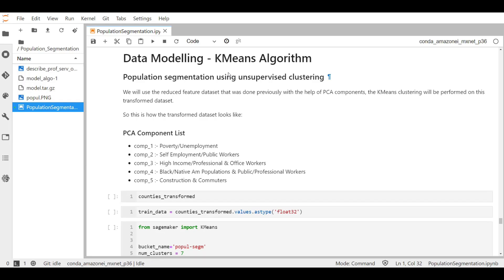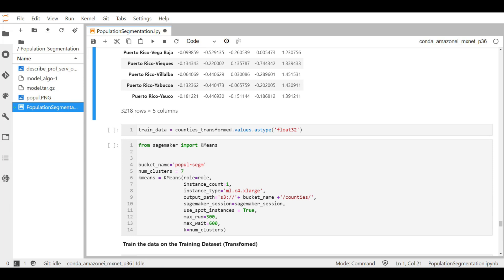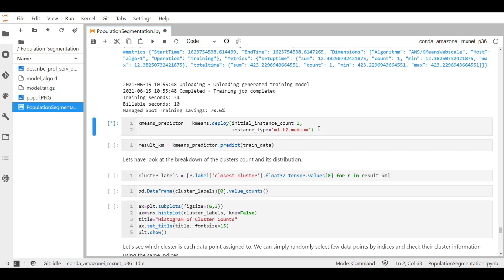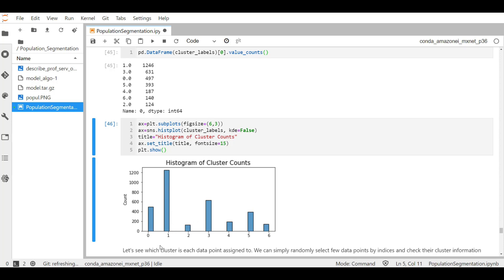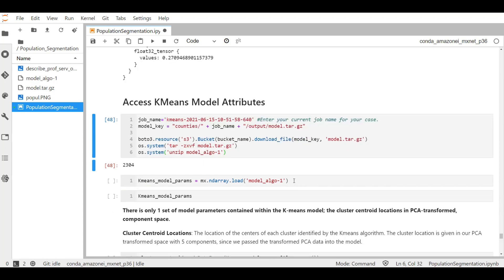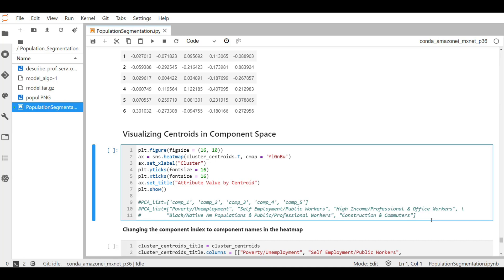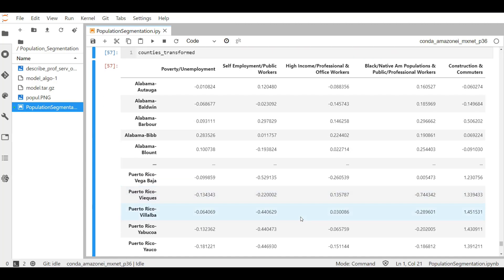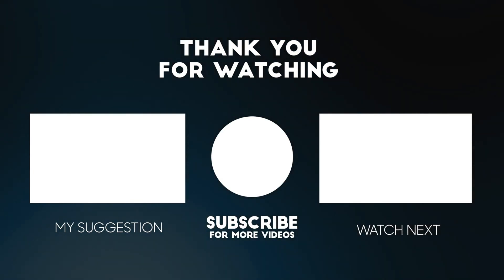Machine Learning Python | K Means Clustering Algorithm in AWS Sagemaker [ Project2 ]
In this video we will continue from our project1 dataset and implement the K-Means clustering on the Population Segmentation Data from the US- Census dataset. The hands on lab will go through

1: Data Modeling K Means Algorithm
2: Accessing K Means Attributes
3:  Review Results and Conclusion